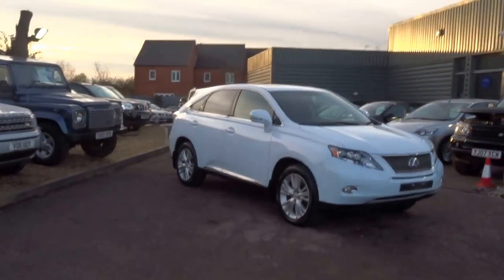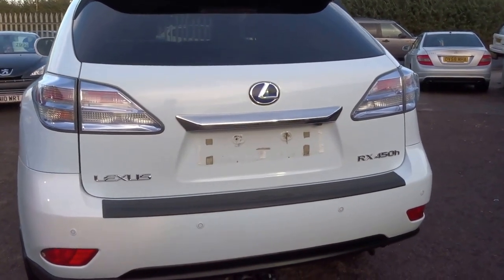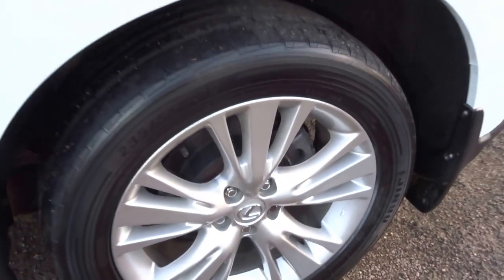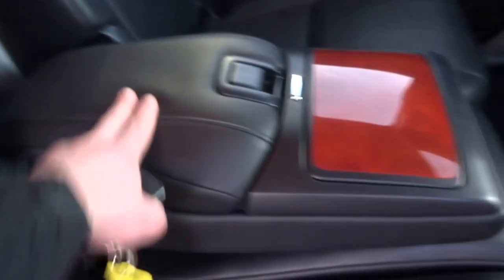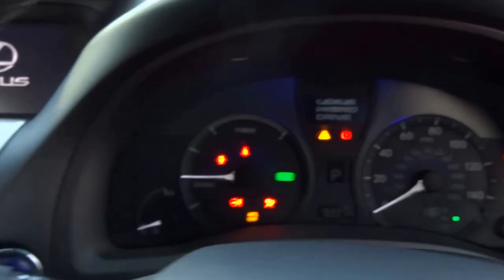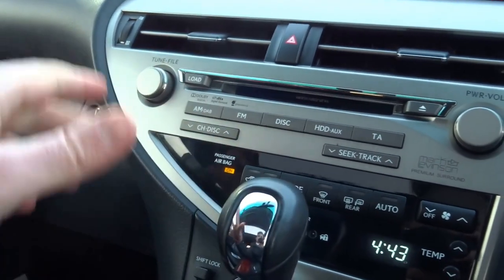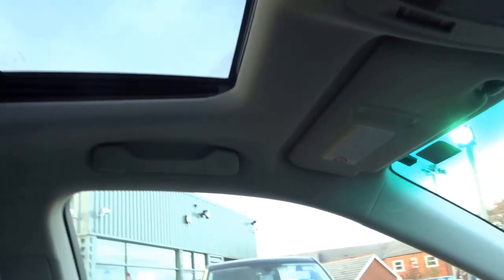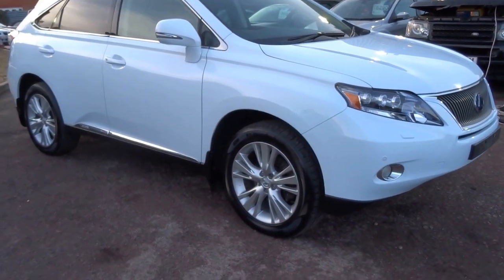Country Car Barford Warwickshire LEXUS RX 450H Se-L HYBRID